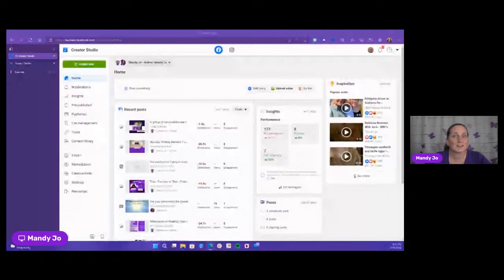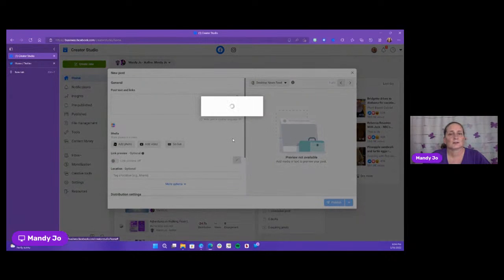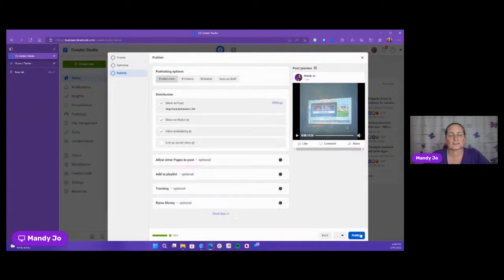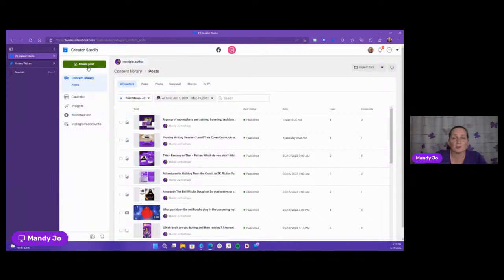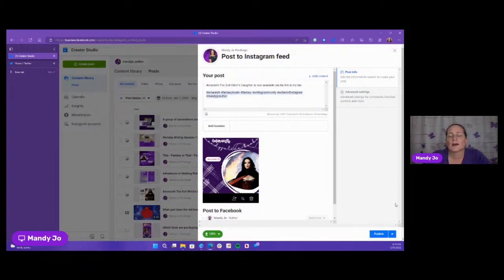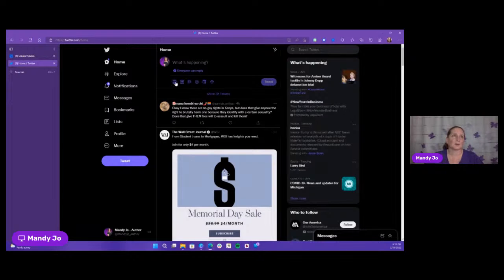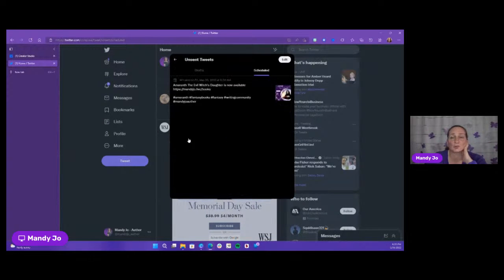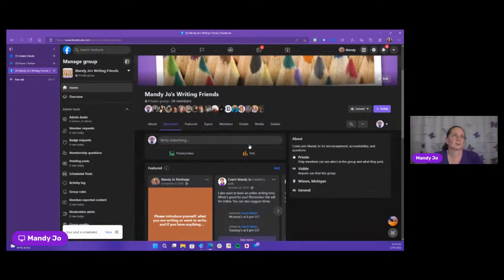Social Media: Scheduling Posts Natively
Are you tired of trying to post to your social media platforms daily? Weekly? Monthly? I will show you how to schedule your Facebook, Instagram, and Twitter posts.

You’re Watching Writing with Mandy Jo.